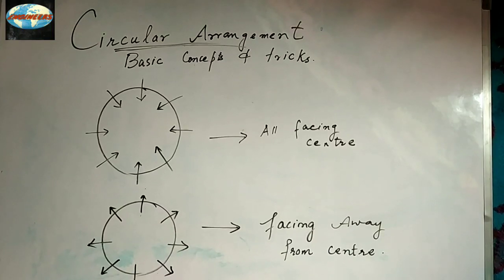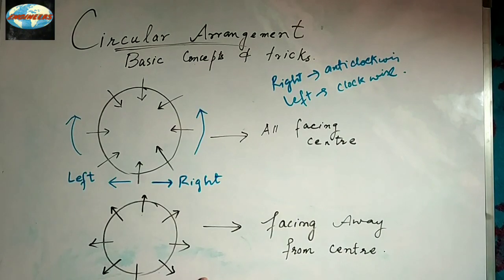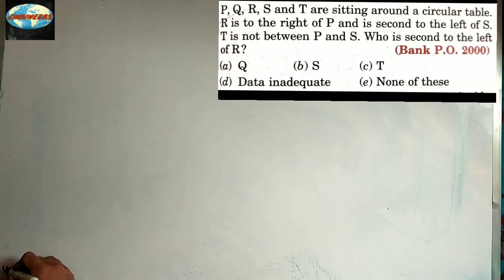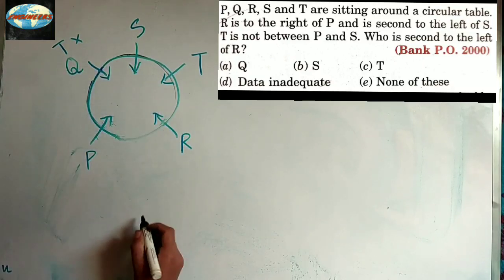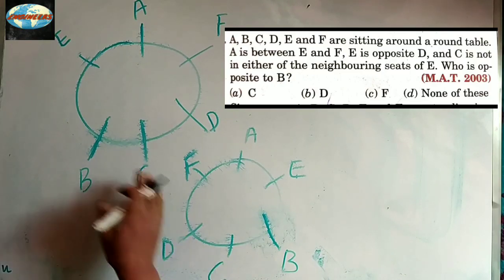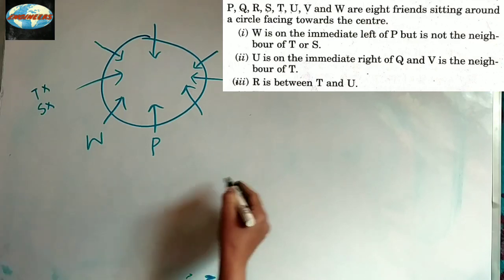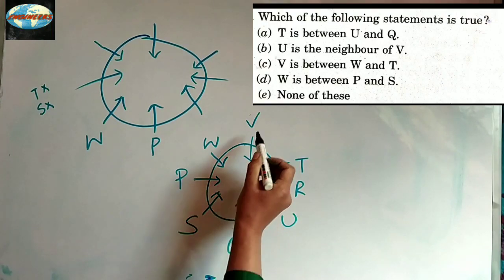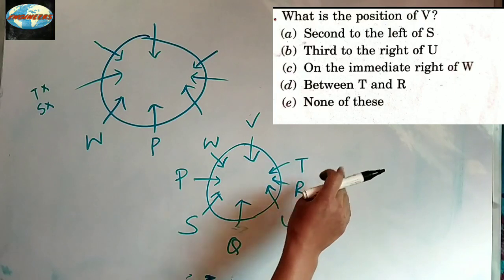| Circular sitting arrangements | basic concepts and tricks | GATE | BANK EXAMS/ PO | SSC | IPATE |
Circular Sitting Arrangements.

In this type of arrangement, we arrange people or objects around a circle or a table. In case of people sitting around a table, the table could be of any shape i.e. rectangular, square, circular etc. In the below arrangement, some persons are sitting around a circle and they are facing the centre.